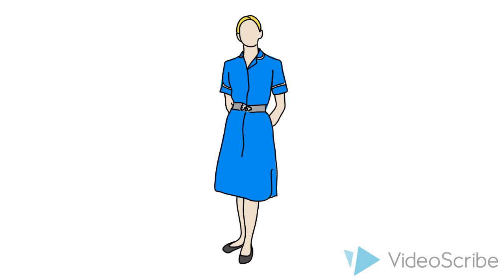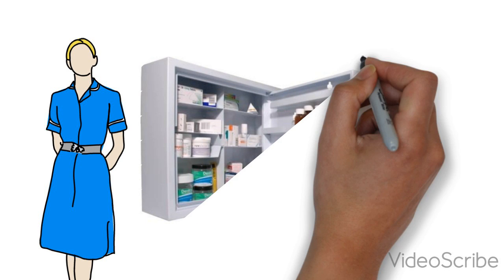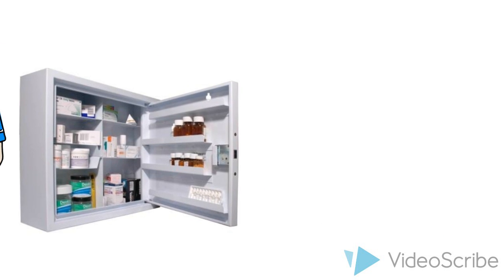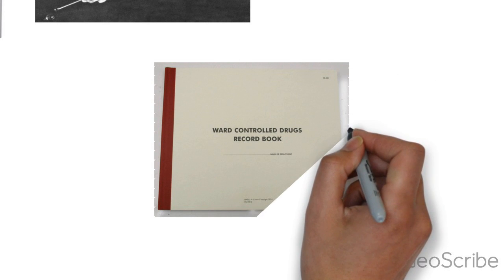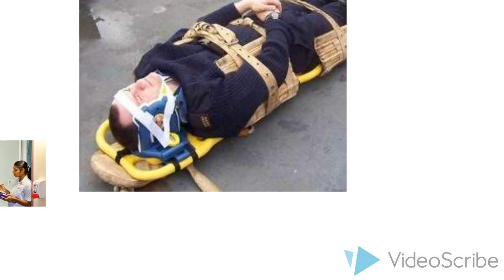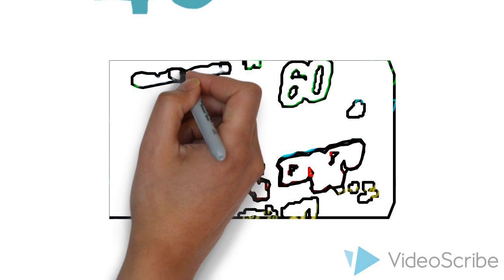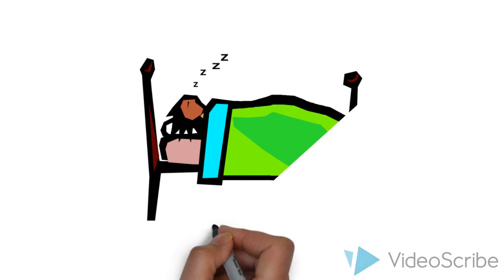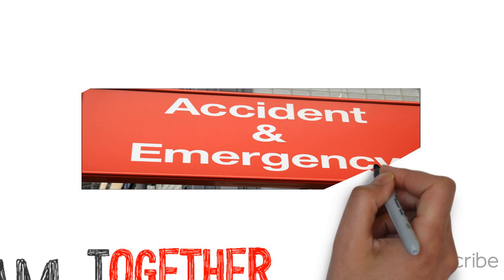Night Nursing Shift